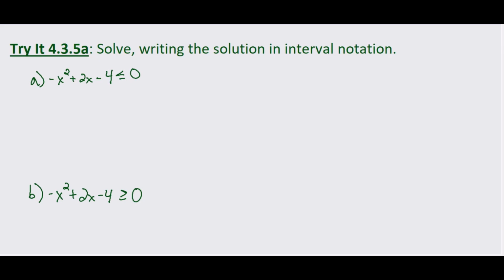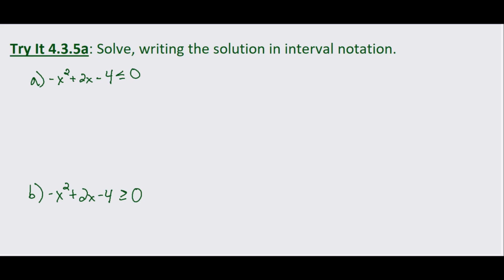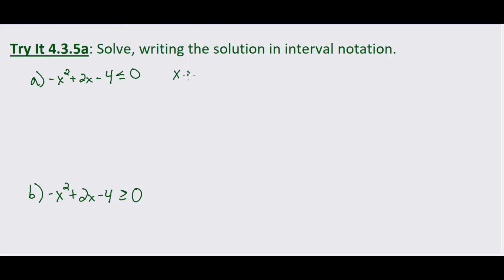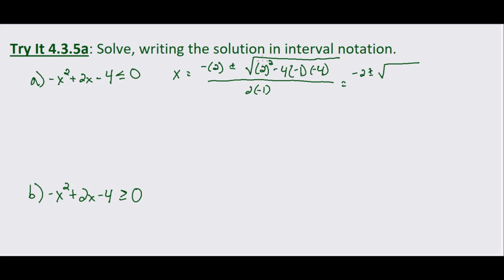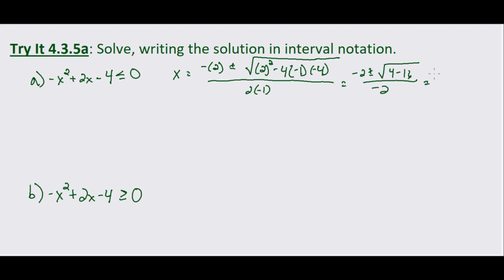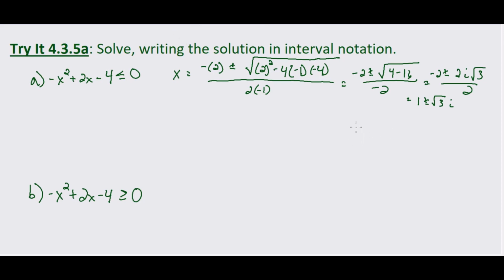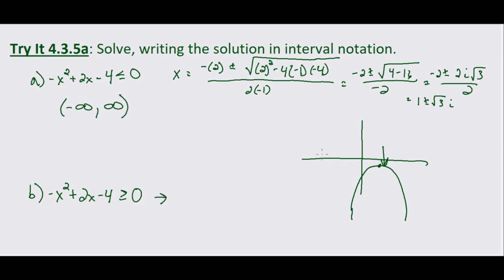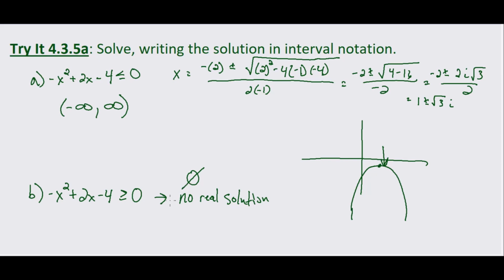Algebra IIB Try It 4 3 5A